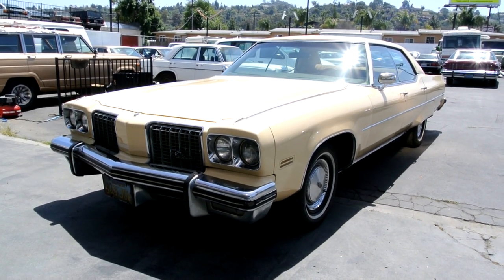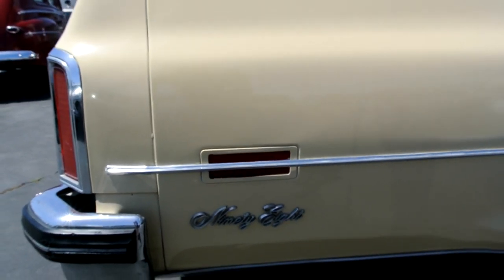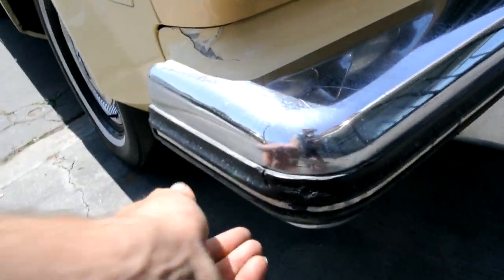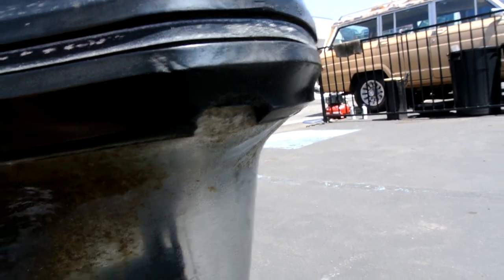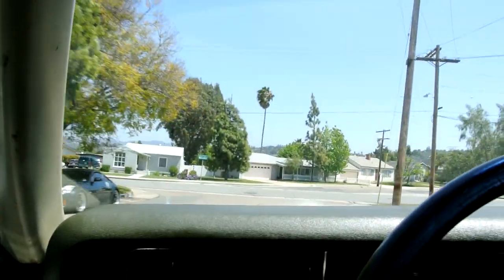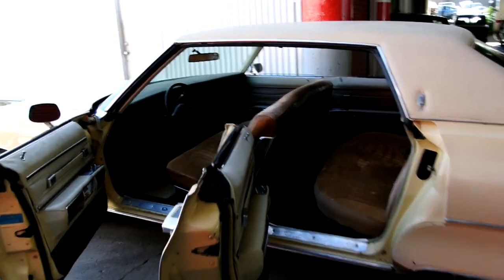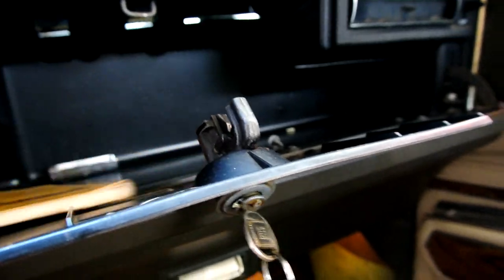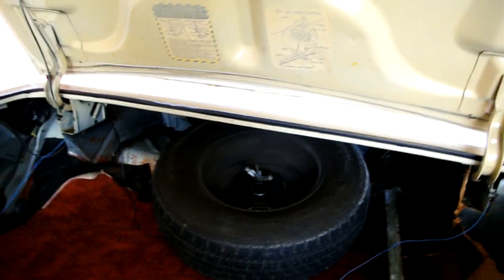1 Owner Oldsmobile Ninety Eight Delta 88 98 Orig Mile Clean Olds GM 455 Loaded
Oldsmobile Ninety Eight and Eighty Eight and they sure made ALOT of different Variations of this car i actually have 3 right now ALL 455 Cars I really like these big cars with the Big Block Motors they really Move and its like riding on a Cloud. make sure and Subscribe to My Channel and check out My videos i have over 650 of them on here Call Anytime Nathan Wratislaw AKA 1 Owner Car Guy 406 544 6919

In the last week and the coming week i am uploading about 8 Big Block Wagons Sedans and coupes Dont miss out...;;-)